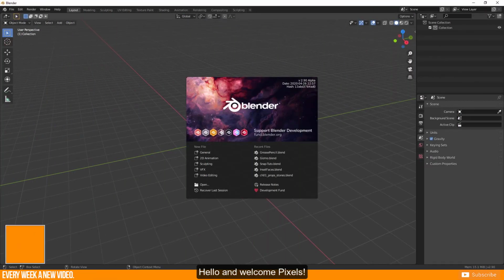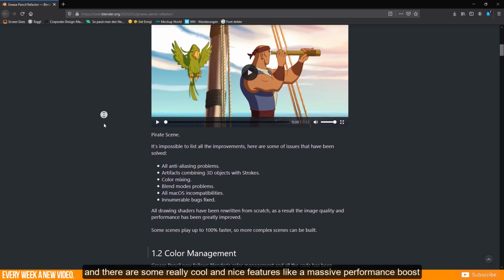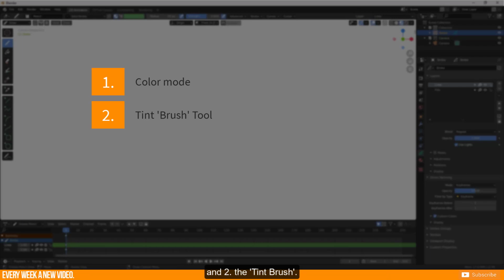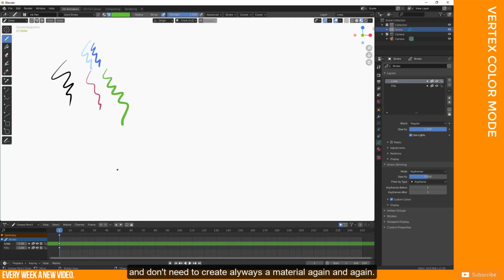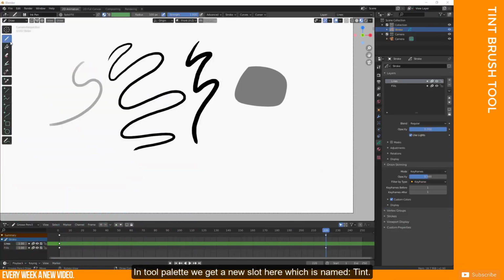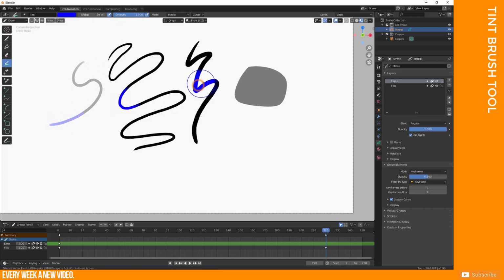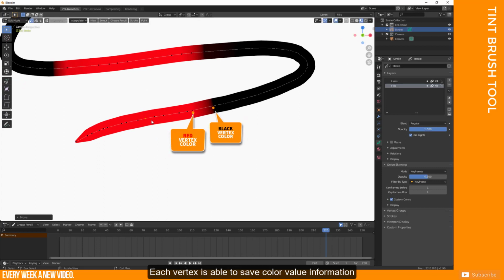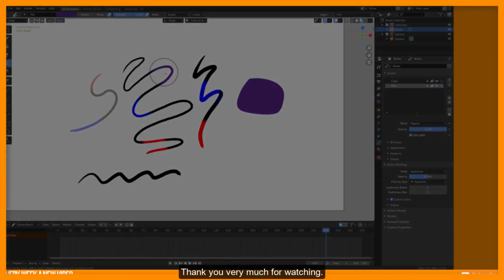Vertex Color and Tint? - Grease Pencil Tool Update | Blender 2.9 ALPHA | Tutorial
Timetable:
00:00 Start
0:03 - Intro
1:19 - Color Mode: Material / Vertex Color Mode
2:19 - Tint Brush Tool
3:51 - outro

Today I want to present you an short preview for Blender 2.9 with focus on material modes and the new Tint Brush. I checked the Blender developers blog post for the Grease Pencil Refactory and there are some really cool and nice features. Check out the ALPHA build and the blog article
Cheers

If you like my tutorial feel free to give us a like or share it!